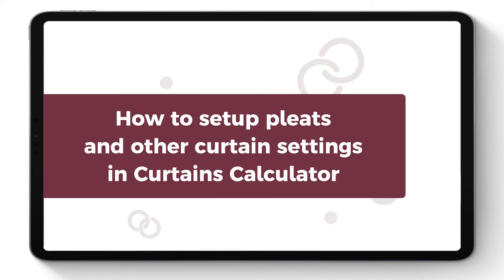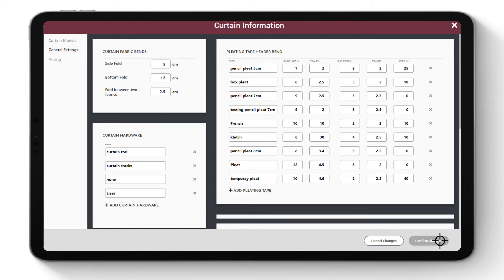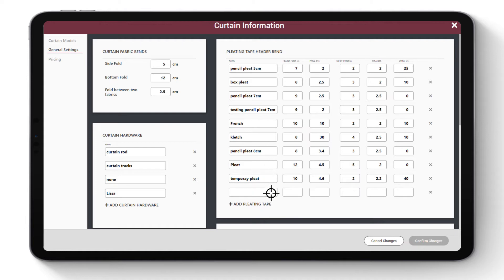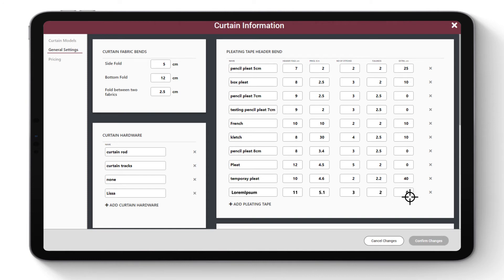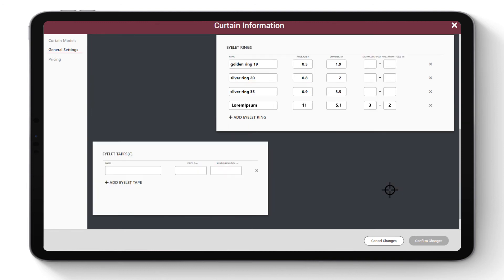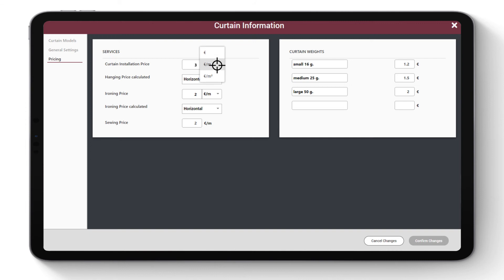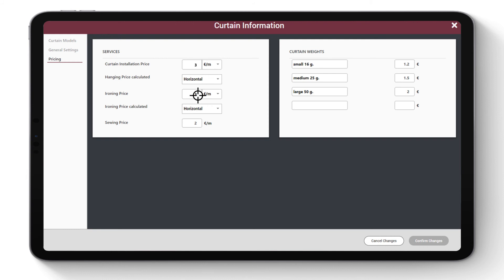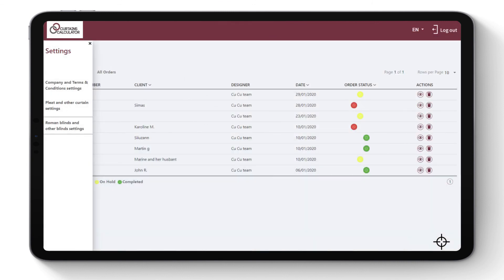How to setup pleats and other curtain settings in Curtains Calculator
Find out on how to setup pleats and other curtain settings in Curtains Calculator web application. if you need any help on setting up the app don't hesitate to contact us on

This software is a solution to a very old problem: it automates curtain sewing calculations that are still performed – worldwide – by hand using a simple calculator, or using programs/software that are not suited for this task, such as MS Excel; this makes it extremely difficult to get the calculations right..
Curtains Calculator calculates any full draperies order in less than 5 minutes, saving tens of hours of work per day for corporate shareholders. The spreadsheet also eliminates the possibility of errors and modernizes one of the oldest but rarely innovation-affected textile industries.